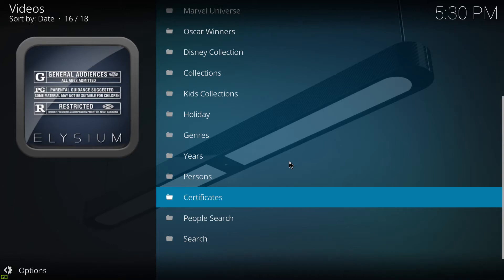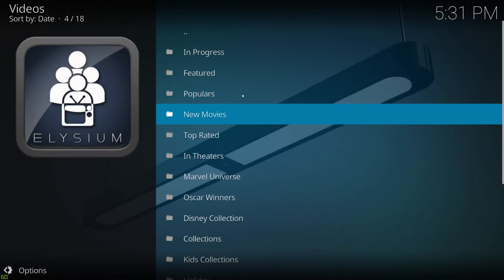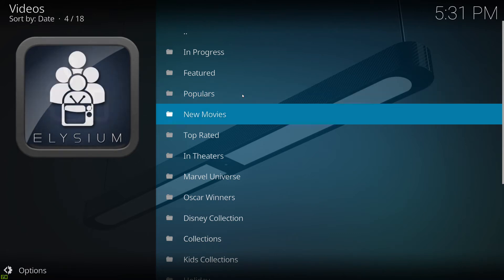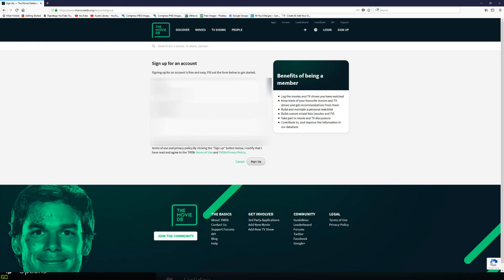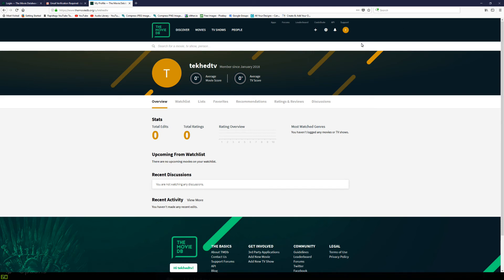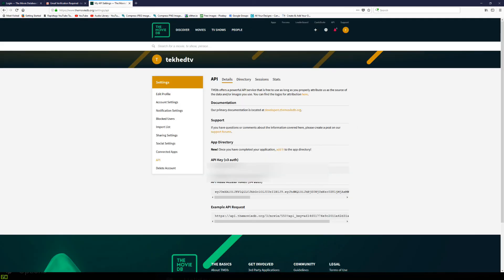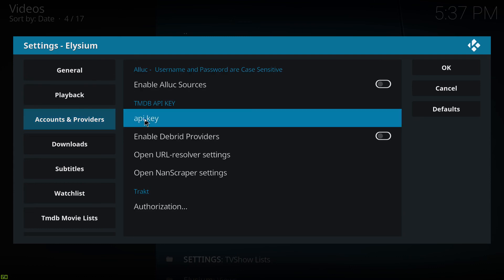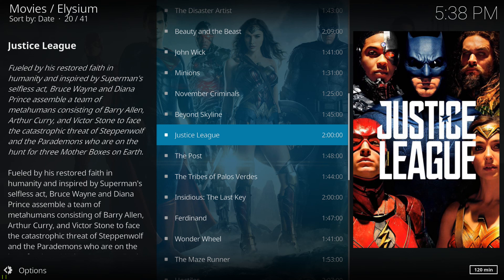elysium kodi addon not working? Get it up and running with a quick and easy fix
People are reporting that lists are not working in the Elysium addon for kodi. This simple guide will get it back up and running in just a few minutes